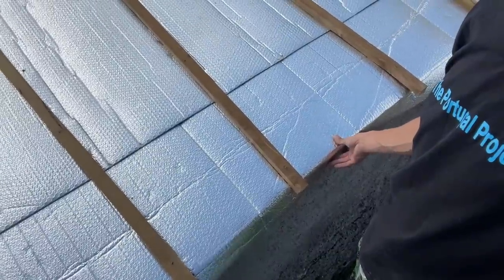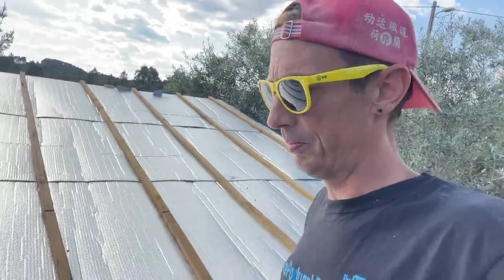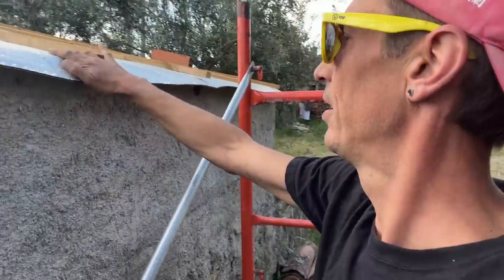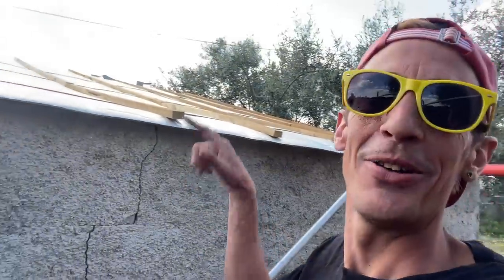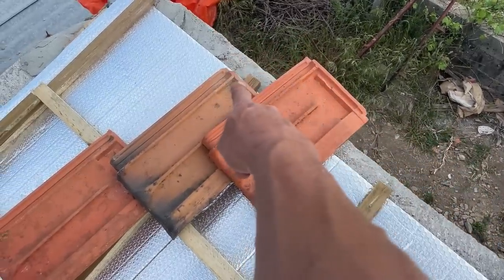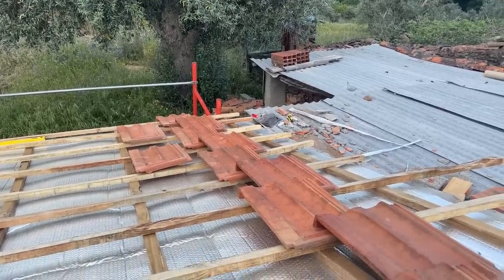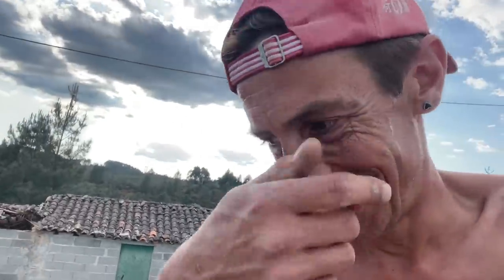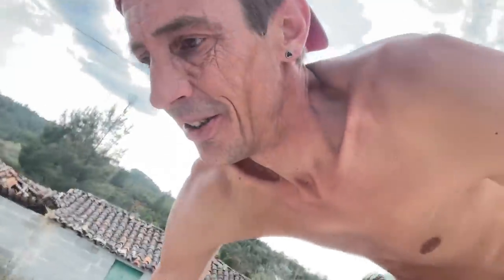MINI REBUILD PART 21 (sort of like this..fixing battens) - Portuguese House Renovation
We are in the middle of renovating our house in an abandoned Portuguese village. Currently we are working on the mini rebuild. In this episode i try to work out further how i need to space out the battens to get the desired result. I like an overhang on all sides and don't want to cut tiles if not necessary. Also the garden still needed to be finish. For fun.. i do i short quad ride through the forst with the new Gopro on my head :) In the next episode i will probably be cleaning roof tiles..

My name is Jasper and i bought a house in a Portuguese ghost town. Together with my dogs Zoey& Akira we show you the rebuild of our house en what it is like living the daily life in Central Portugal.

GEAR USED IN THE VIDEOS
Canon 200D: (not for sale new)
Canon G7x Mark II
Rode VideoMic GO microfoon
Manfrotto Compact Advanced
Falcon Eyes Continu Lightset
Apple iPhone 12 mini (128 GB) Blauw
Ubiquiti G3-FLEX security cameras
Ubiquiti Plus Server (NVR)